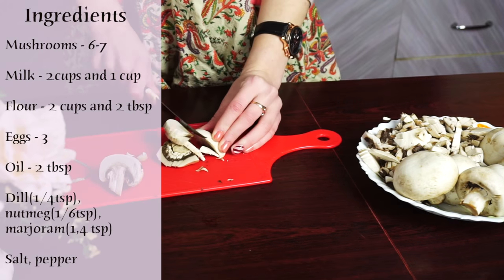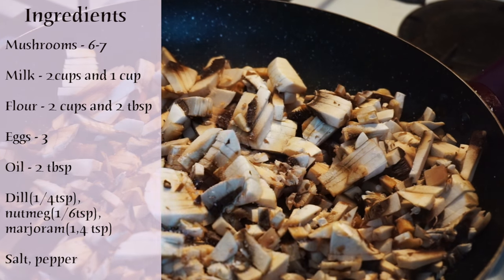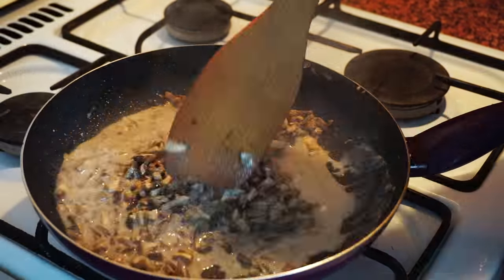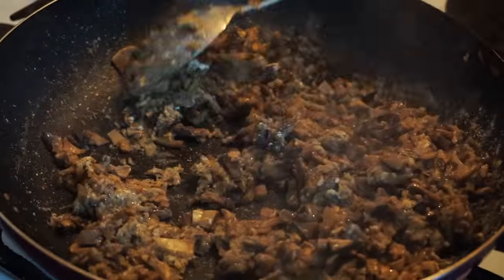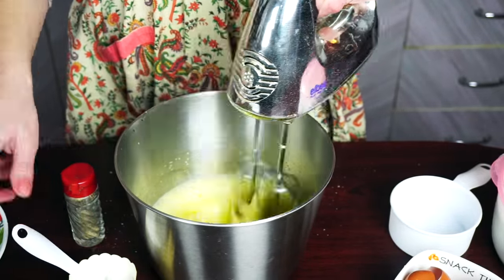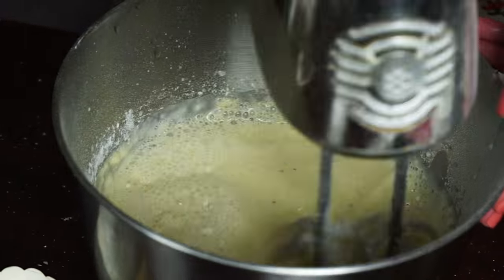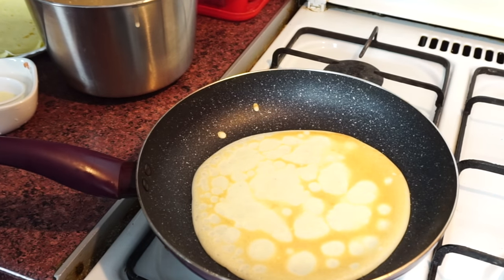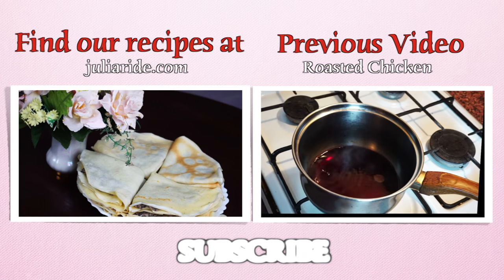Bliny with mushrooms/ Snack/ Simple cooking with Julia Ride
Bliny‬ with ‎mushrooms‬, is a great option of ‪healthy snack‬.

It can also be made with any other filling: potato, veggies, etc.
Why do I consider this variant to be really great, is because among all others, this one keep you full for a long time.

This is all about way of making mushroom filling.